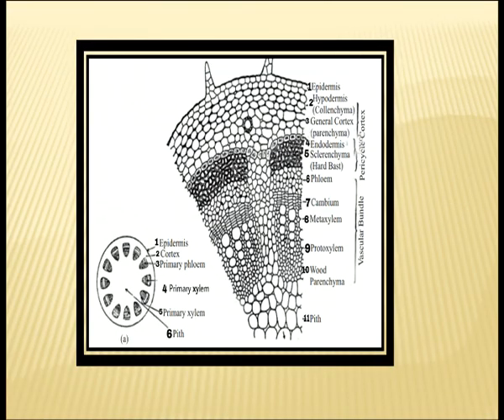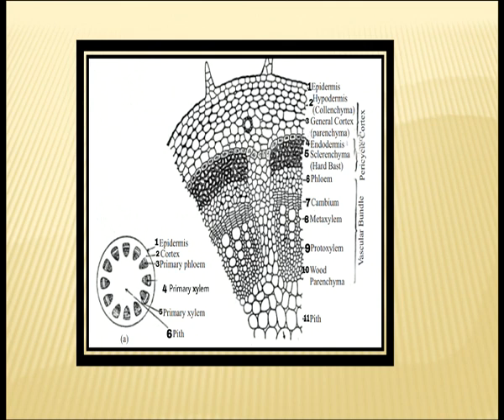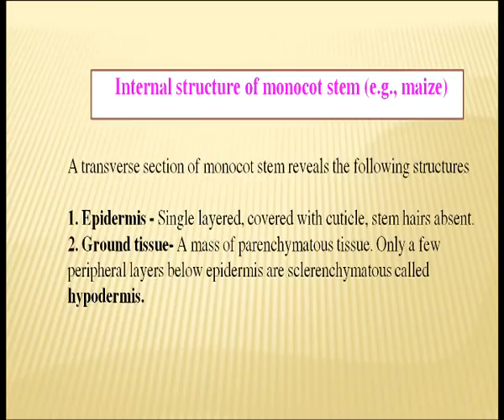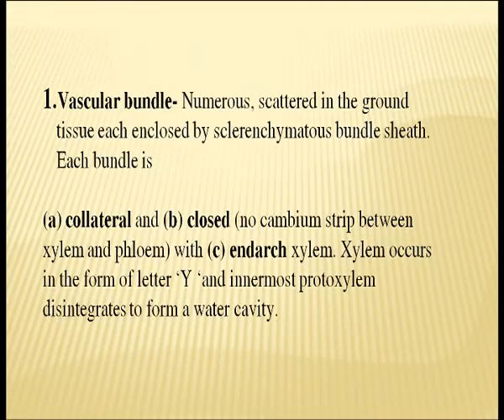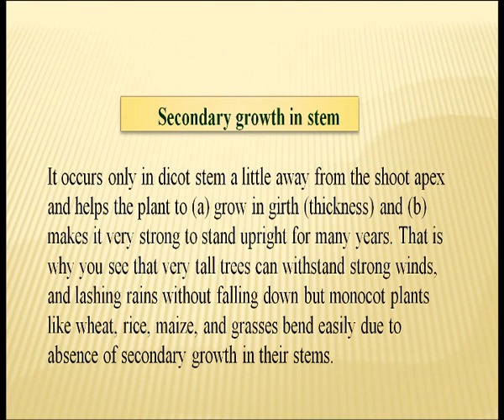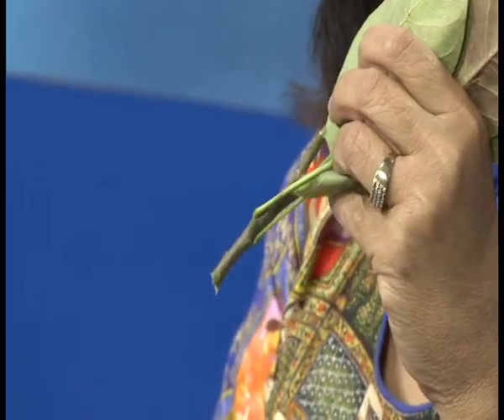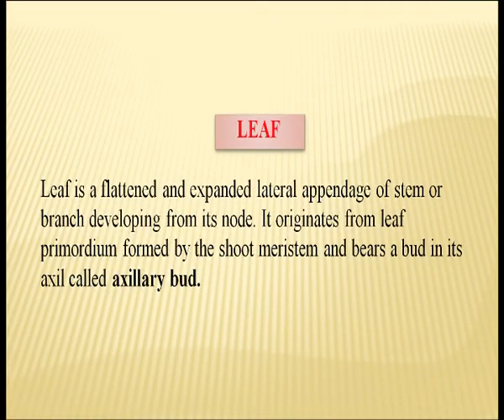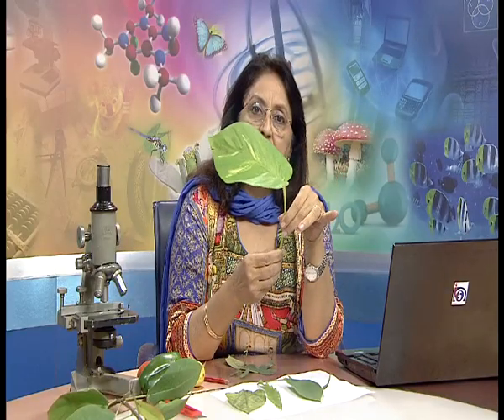CBSE Class 11 Biology - Shoot System - Part 2 ( अंकुरण प्रणाली - भाग 2 )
Biology (जीवविज्ञान )
Shoot System - Part 2 ( अंकुरण प्रणाली - भाग 2 )